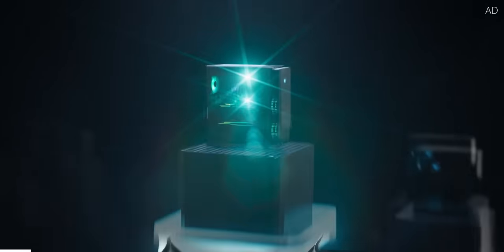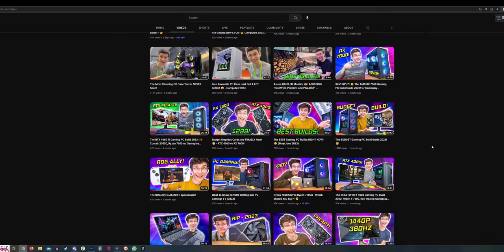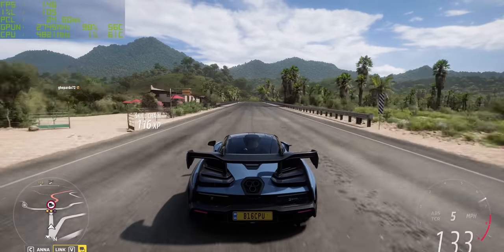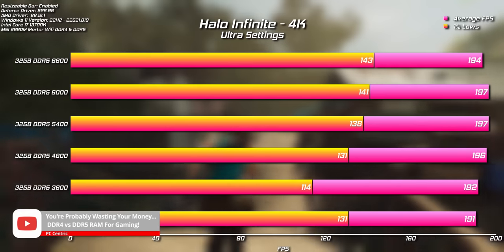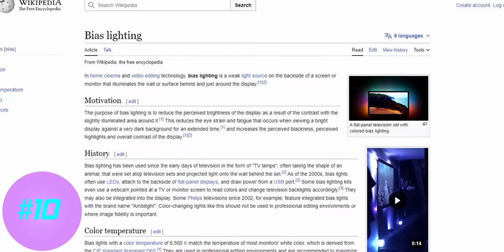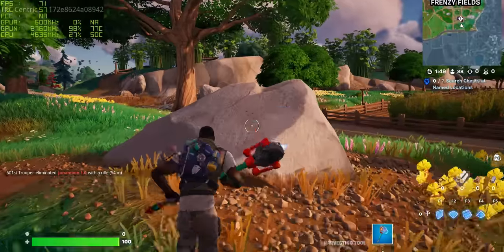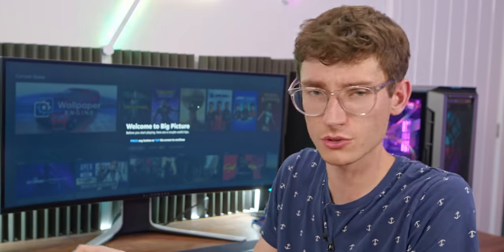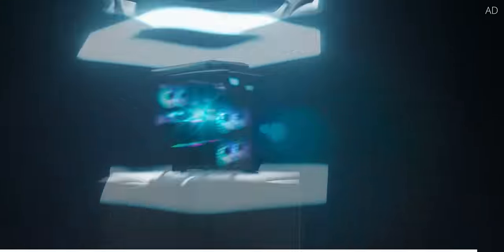13 AMAZING PC Gaming Tips and Tricks You DIDN'T Know! 😲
PC Gaming Tips and Tricks 2023 is here! Here are PC Centric's top tips for your gaming pc, gaming setup, and pc gaming build 2023! Higher fps, ini files, apex legends, best wallpapers and more!

🛒 My PC & Setup Gear (Amazon)
🛒 Hue Play Bar RGB Bias Light (Amazon)
🛒 Xbox Controller Receiver (Amazon)
🛒 Xbox Controller (Amazon)

00:00 Intro
01:07 The #1!
01:43 Bonus Tip!
01:53 Tip #2
02:17 Tip #3
02:38 Tip #4
03:18 Tip #5
04:21 Tip #6
05:02 Tip #7
05:54 Tip #8
06:25 Tip #9
06:59 Tip #10
08:34 Tip #11
09:05 Tip #12
10:43 Tip #13